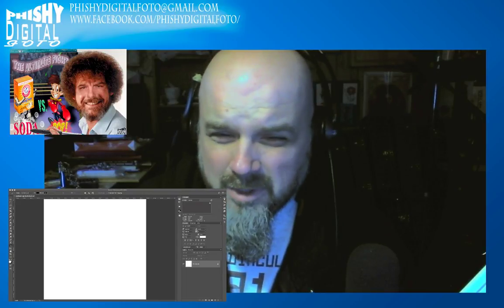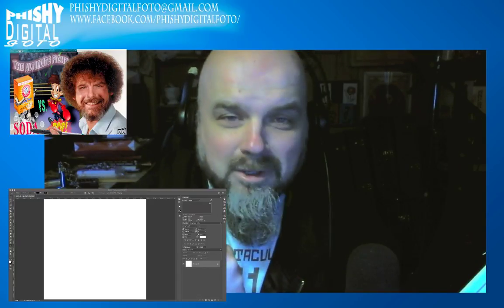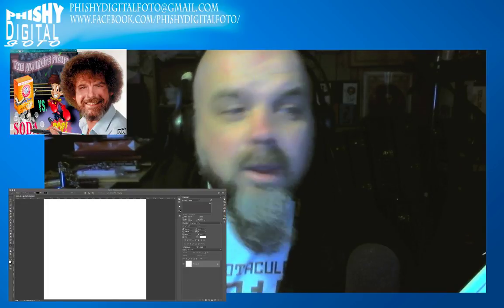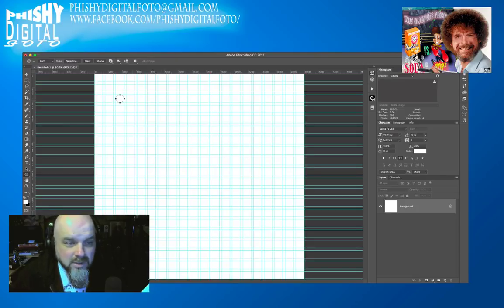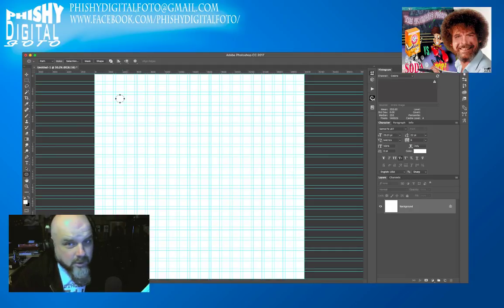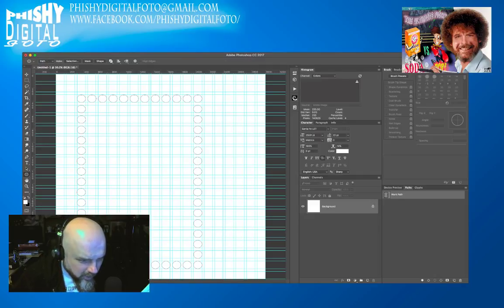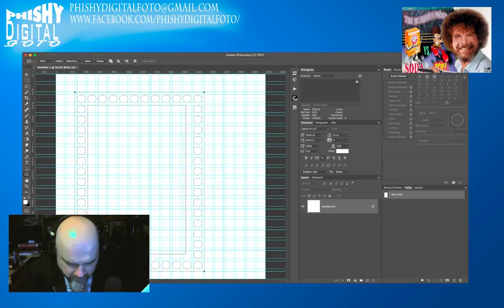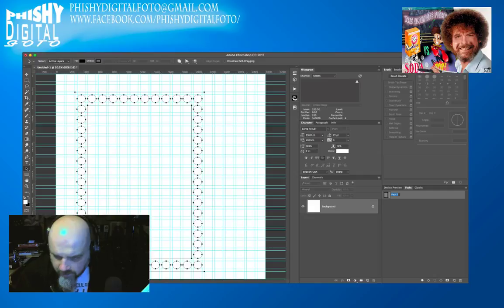Peter Fisher Joy of Image Manipulation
I'll be taking different images and mixing them together to make parodies or something new